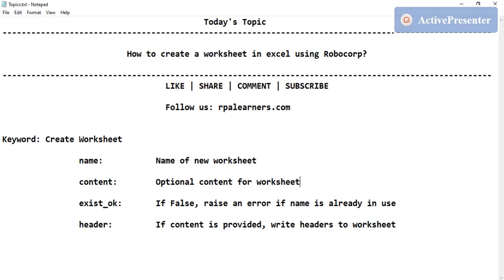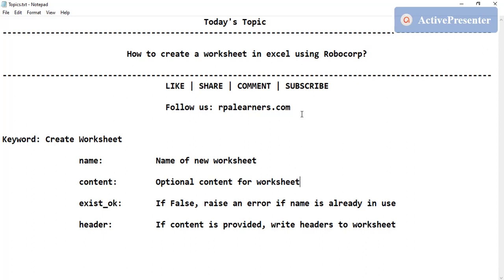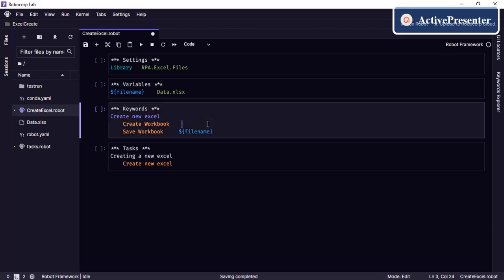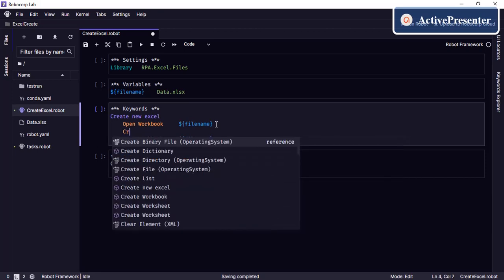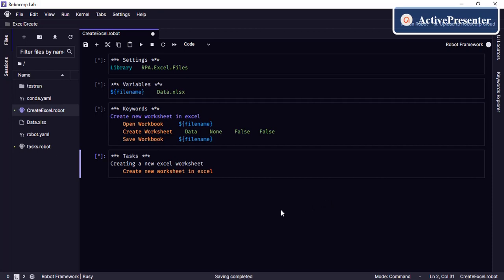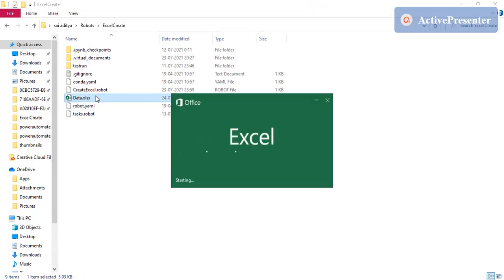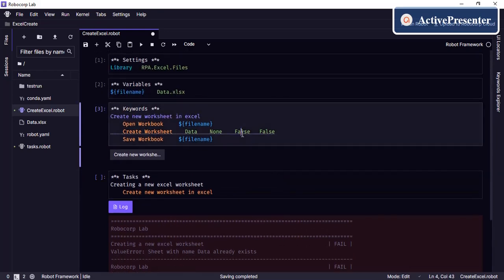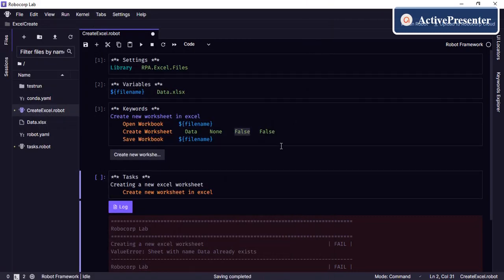How to create a new worksheet in excel using Robocorp | RPA LEARNERS | Robot Framework